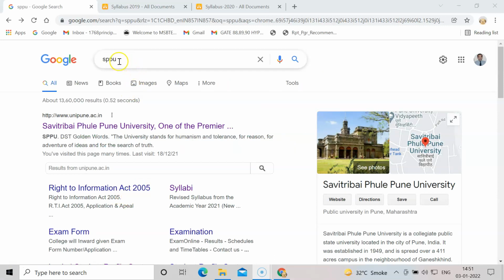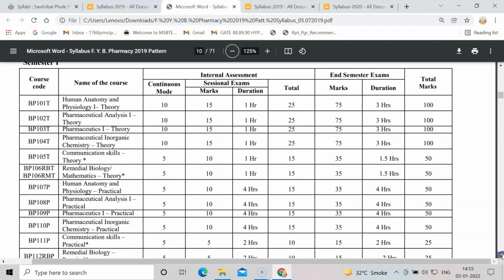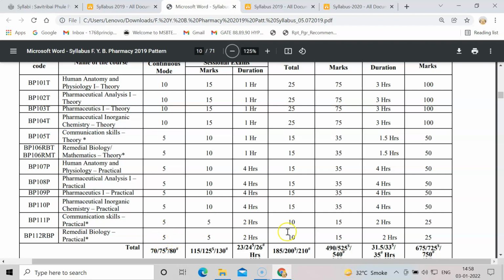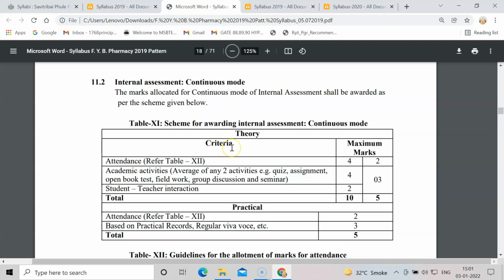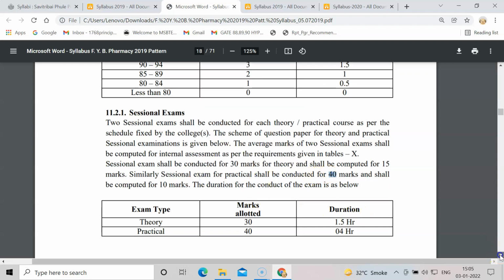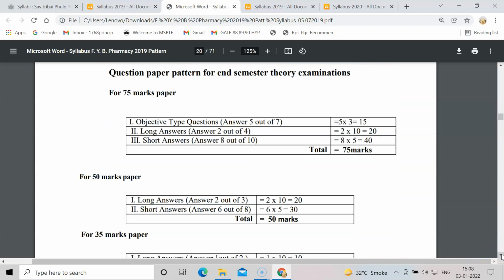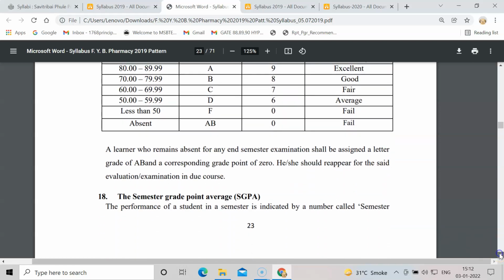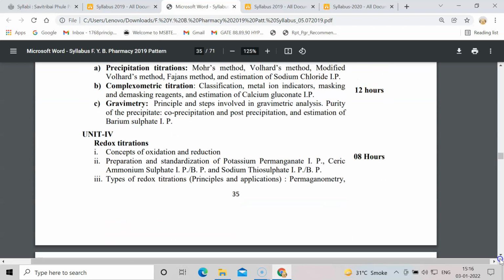Introduction to F Y B Pharm Course Structure(Syllabus,Examination) as per SPPU Pune/Vikrant Dhamak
Introduction to F Y B Pharm Course Structure(Rules,Syllabus,Examination) as per SPPU Pune/Vikrant Dhamak